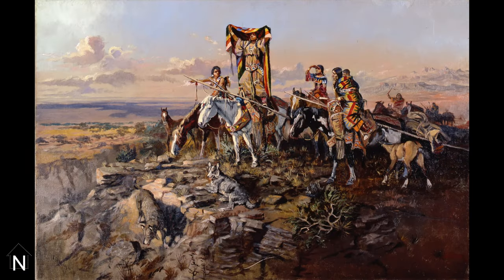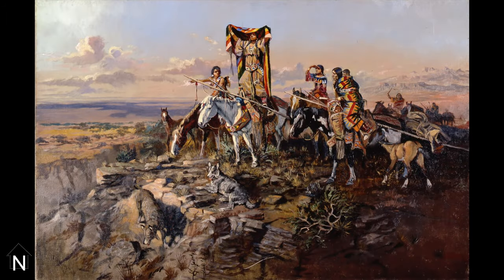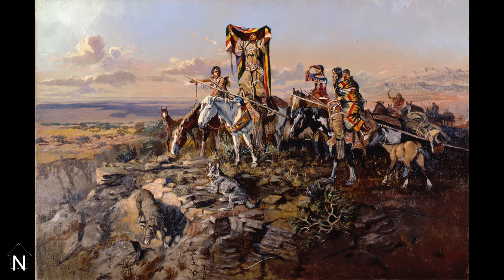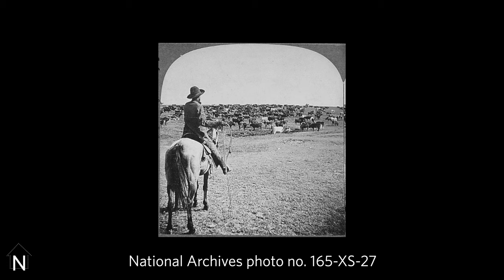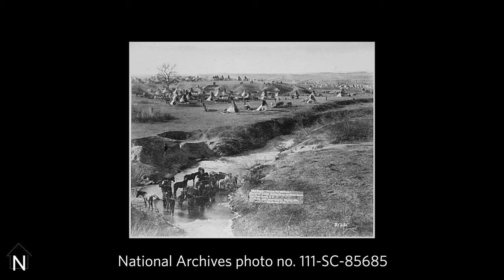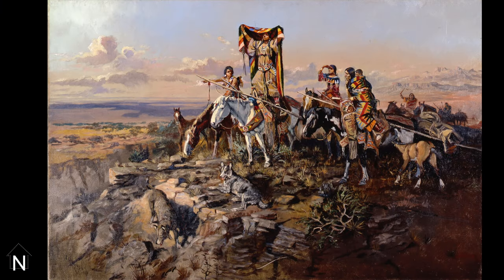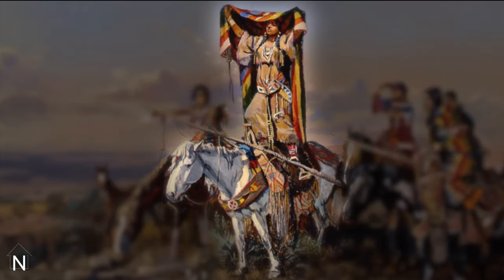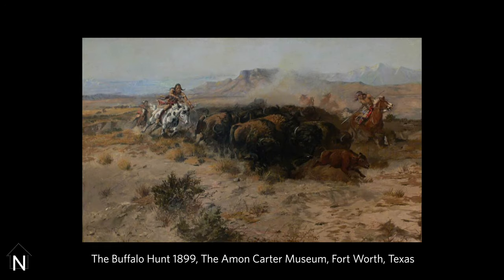Docent Spotlight | In the Wake of the Hunters by Charles Marion Russell | Norton Museum of Art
Our first virtual Docent Spotlight talk features Jay Rees’ discussion about In the Wake of the Hunters, a 1896 painting by Charles M. Russell. Learn about this self-taught painter of American western life, and his particular interest in representing the lives and traditions of Native Americans.

While live Art After Dark programs are on hiatus, the Norton is still partnering with artists, musicians, and special guests to bring our community together on Friday nights! Starting in October, Art After Dark is now a weekly virtual series with new content being released every Friday night.

CHARLES MARION RUSSELL (American, 1864–1926)
In the Wake of the Hunters, 1896
23 1/4 x 35 in. (59.1 x 88.9 cm)
Gift of Elsie and Marvin Dekelboum, 2005.51